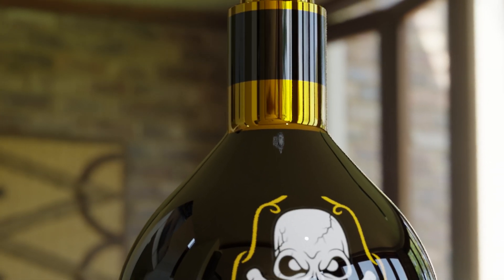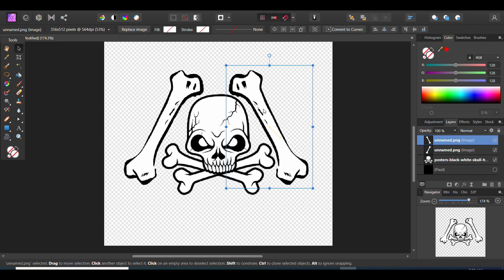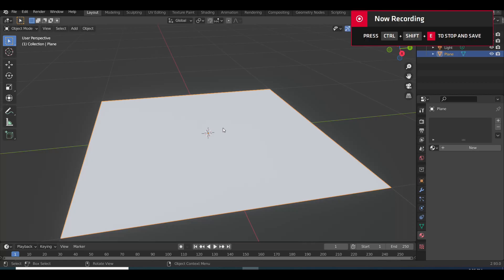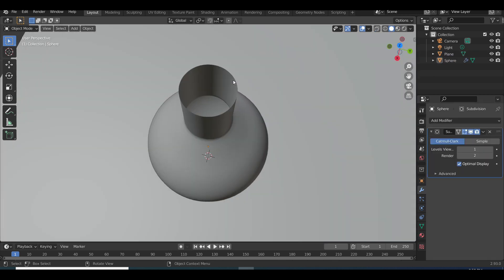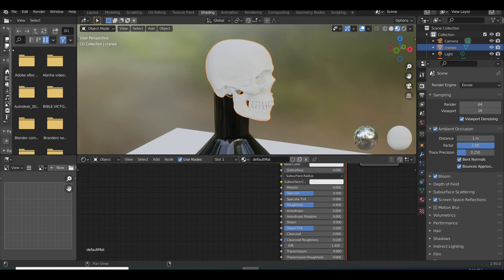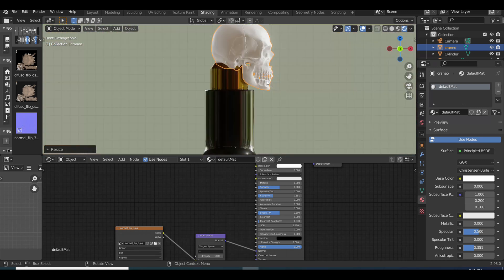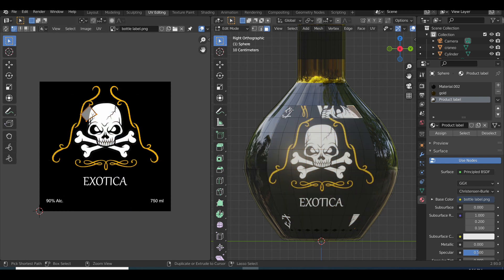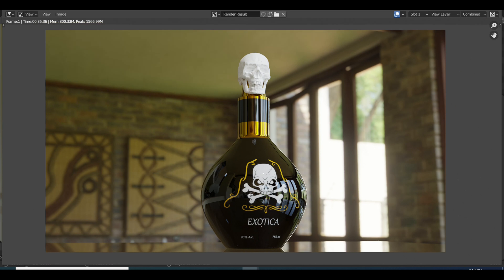Alcoholic Bottle Design and Branding | TUTORIAL PART 1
Hello everyone, in this tutorial I will be teaching you how Alcoholic bottle design and branding is done using Blender and Affinity Photo from scratch. I will show you the  process of how a Alcoholic Bottle is designed. The process is quite simple once you get the hang of it. You will learn a lot of tips in this Part 1 tutorial.

Industrial Design is something a lot of blender users are getting into these days. So I decided to make tutorials for you guys to show you how a product is designed from start to finish. I hope this helps you in your future projects.

.*SUPPORT*THE CHANNEL*.